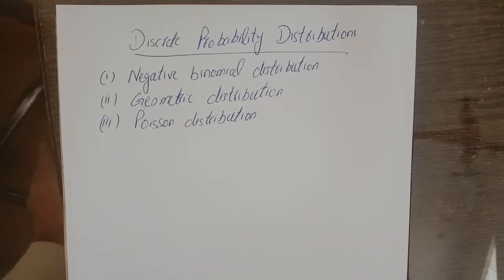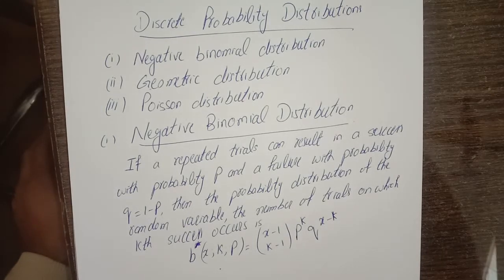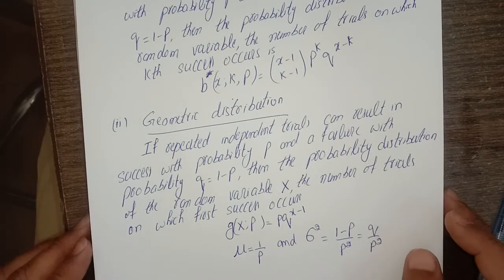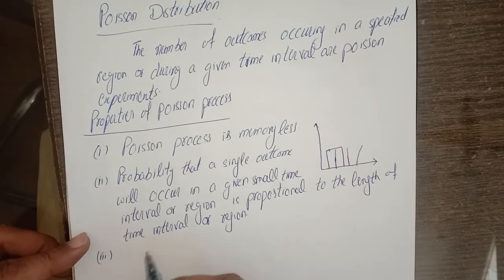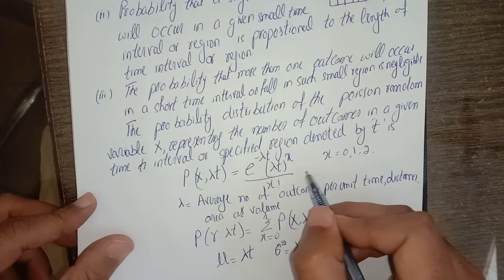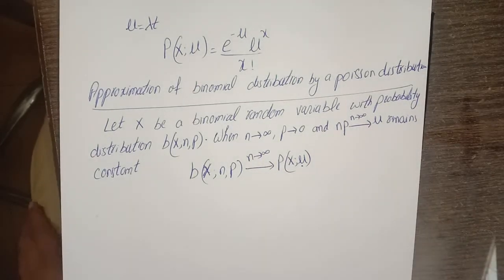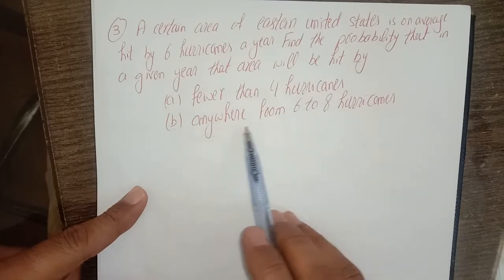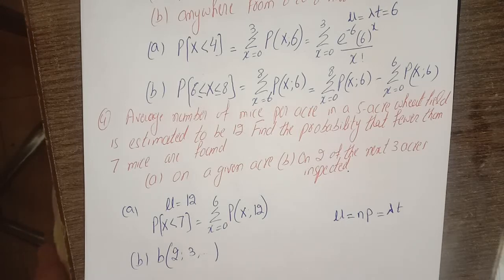Negative binomial distribution, geometric distribution, and Poisson distribution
This video is part of probability and statistics course at the undergraduate level. This course includes statistics part such as plots, importance of statistics, measure of central tendency, measure of dispersion, moments. The course also included probability topics starting from the basics like event, sample space to total probability theorem, Baye's rule, discrete and continuous random variables. It also includes uniform, binomial, hypergeometric, negative binomial, geometric and poisson distribution as part of some well known discrete probability distributions. Normal and geometric distribution are included as part of continuous probability distribution. Videos include the solved numerical as well theory related with all these topics.
Presentation of Data: classification, tabulation, classes, graphical representation, histogram, frequency polygon, frequency curve and their types. Measures of Central Tendency: means: Arithmetic mean, geometric mean, harmonic mean and their properties, weighted mean, median, quartiles, mode and their relations, merits and demerits of averages. Measures of Dispersion: range, moments, skewness, quartile deviation, mean deviation, standard deviation, variance and its coefficients, Kurtosis.
Probability: Definition, sample space, events, laws of probability, conditional probability, dependent and independent events. Random Variable: introduction, distribution function, discrete random variable and its probability distribution, continuous random variable and its probability density function, mathematical expectation of a random variable, moment generating functions. Probability distribution: Binomial, Poisson, uniform, exponential and normal distribution functions and its approximation to Poisson distribution. Curve Fitting: goodness of fit, fitting a straight line, parabola, circle. Simple Regression: Scattered diagram, linear regression, correlation.